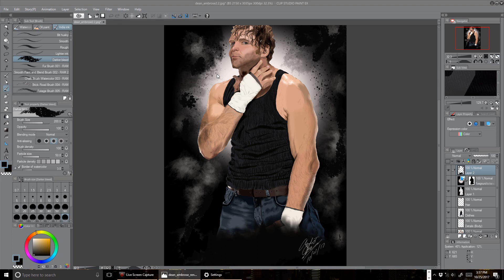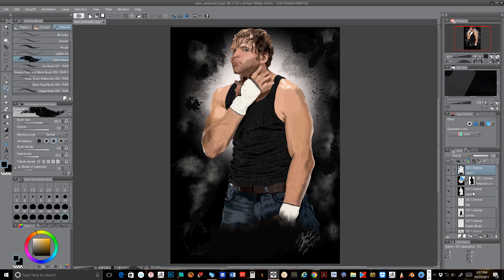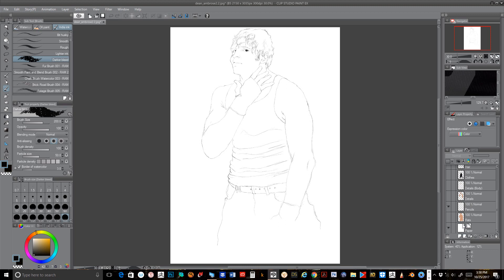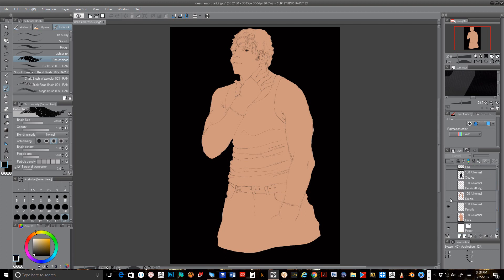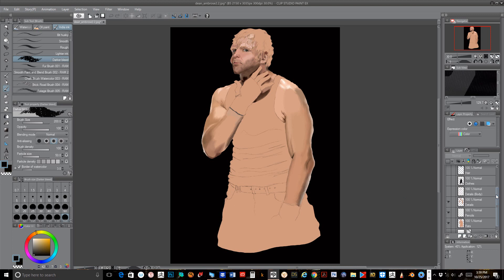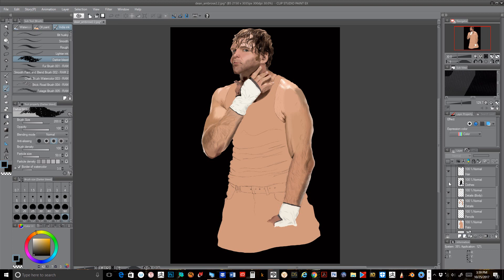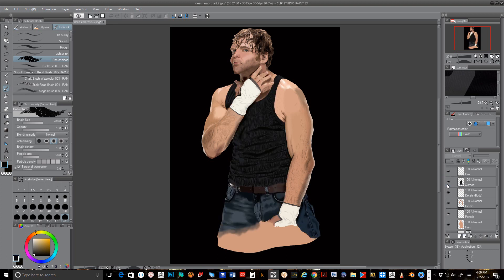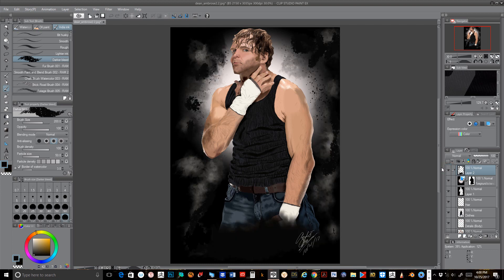The Art of Andre O. Smith: Dean Ambrose Final Results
This is the final video of the Dean Ambrose Project. This video goes over the layer process that I went through to create this picture.